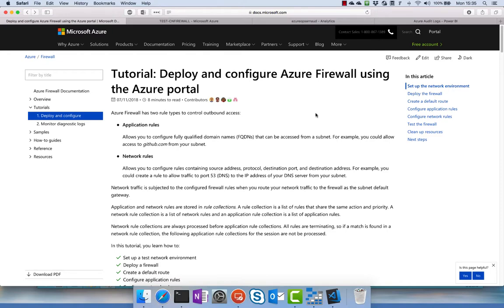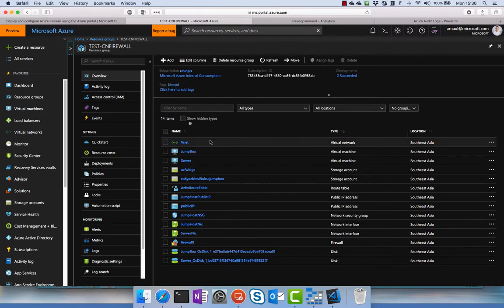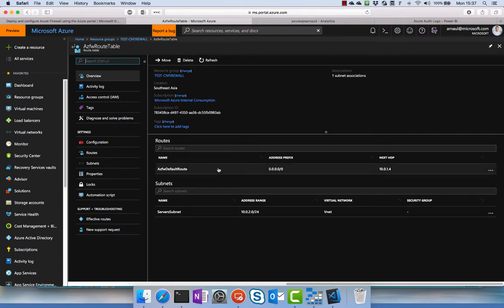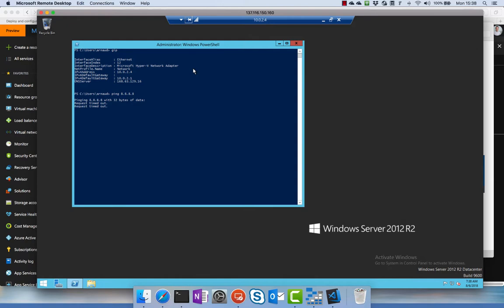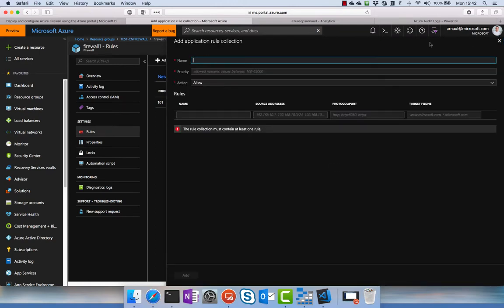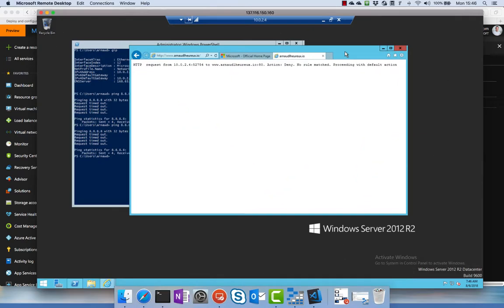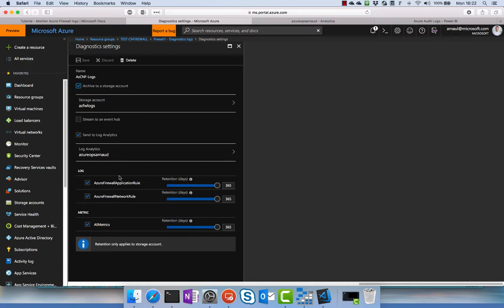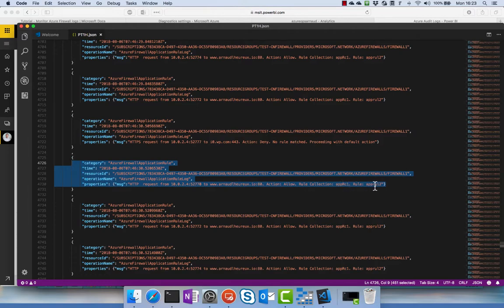Azure Firewall Demo